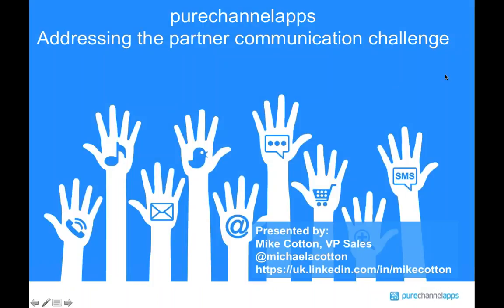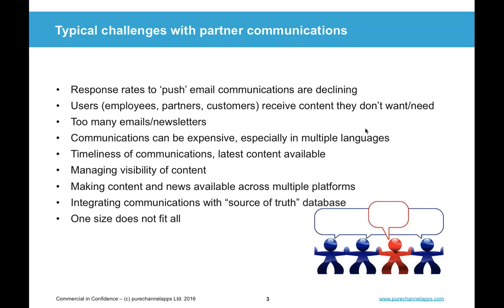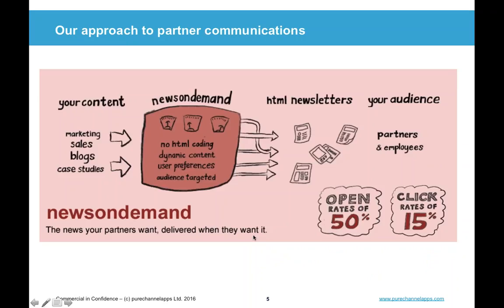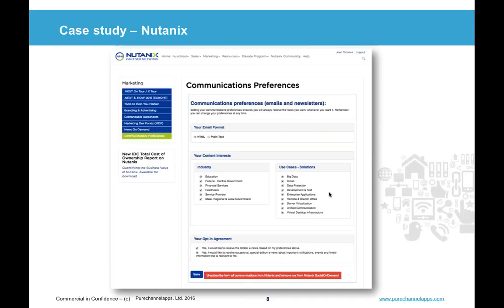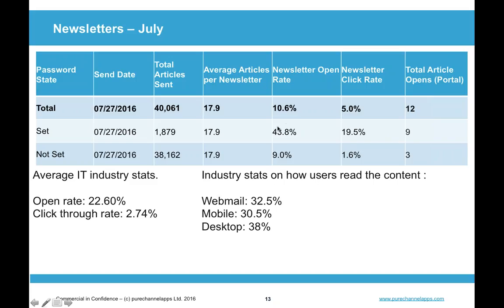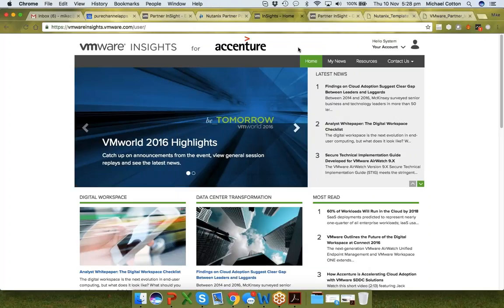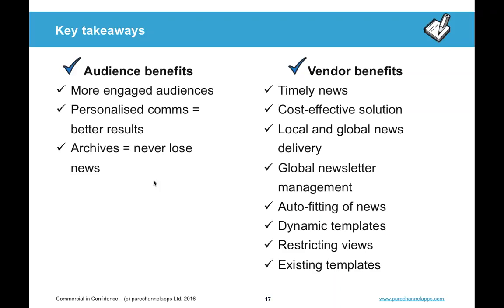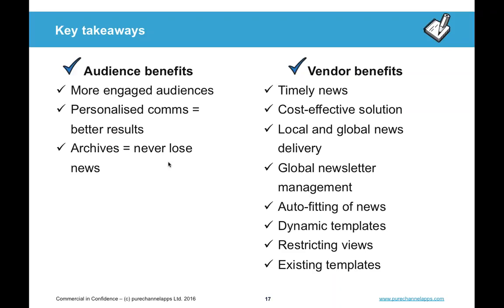2016 11 10 17 02 Addressing the partner communication challenge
Addressing the partner communication challenge